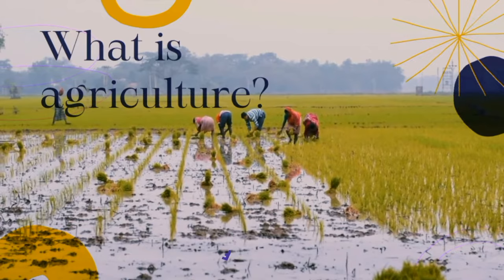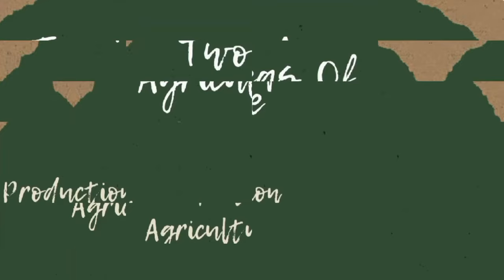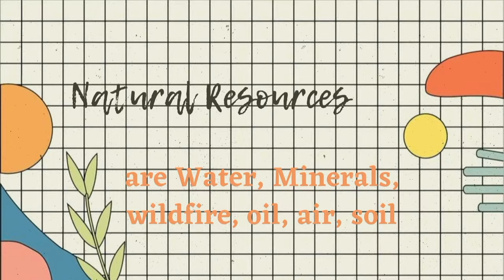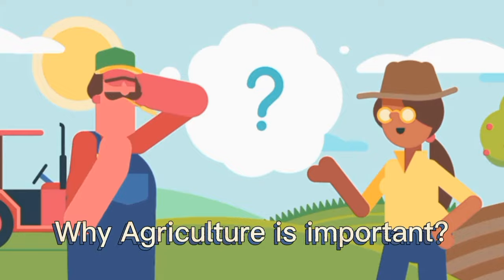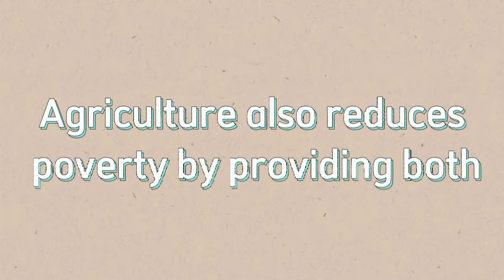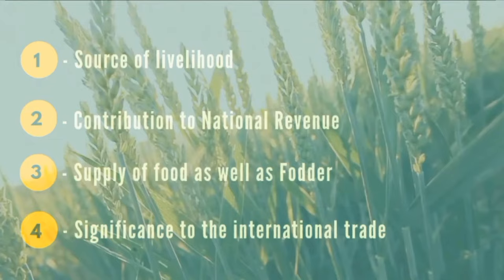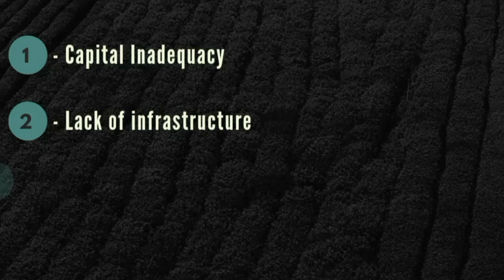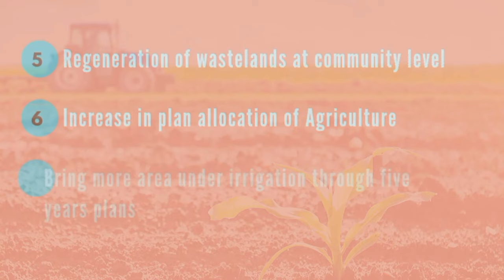Agriculture and it's Importance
ICTProject - Agriculture

STEM 11-Y1-19

Credits:
Credits to the clips, contents and background music being used.